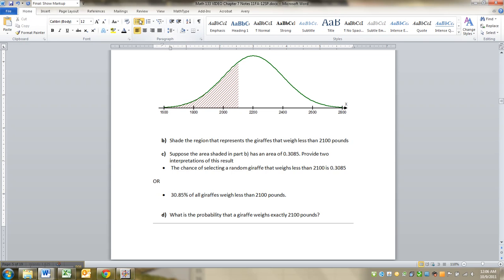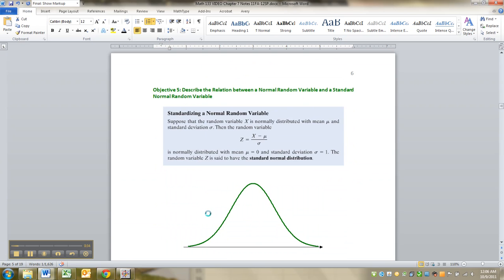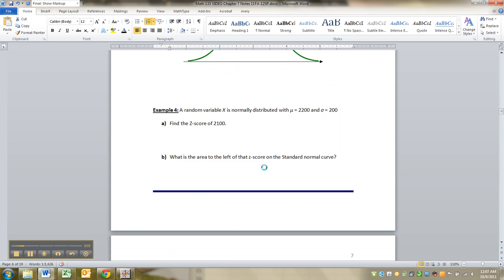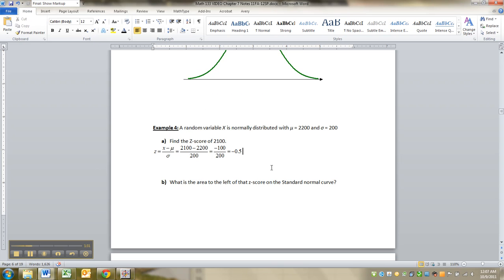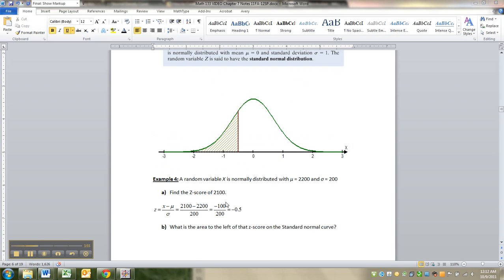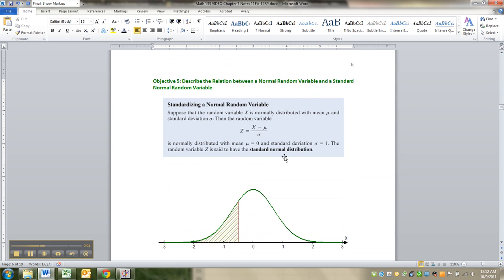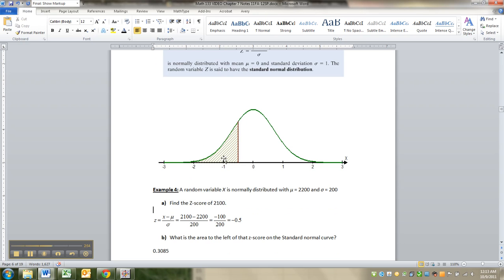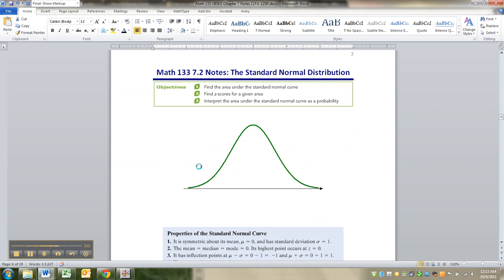7.1 Lecture - Part 5 of 5 - Math 133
Covers: Standard Normal Distribution, z-scores (7.1 Notes, pages 5-6)